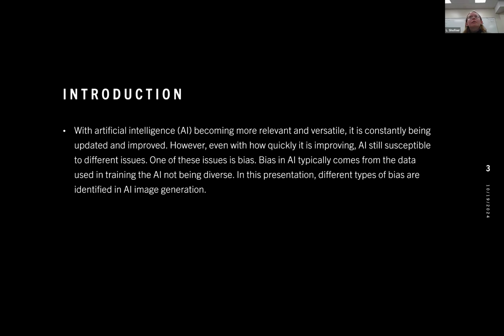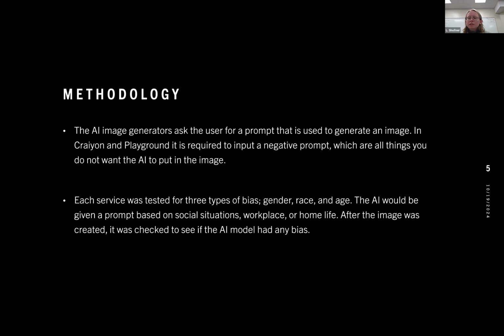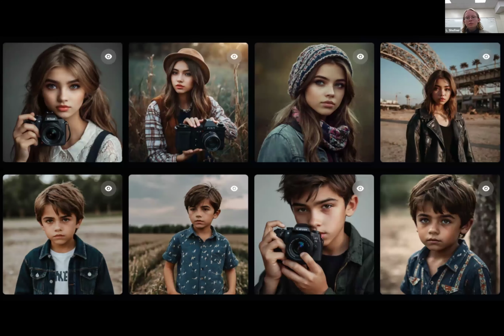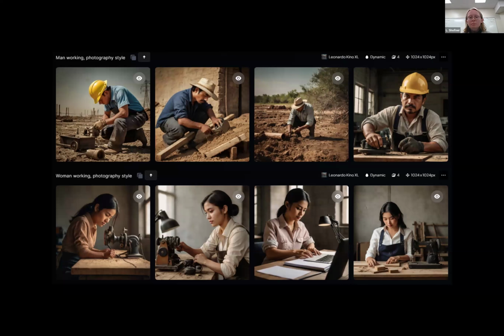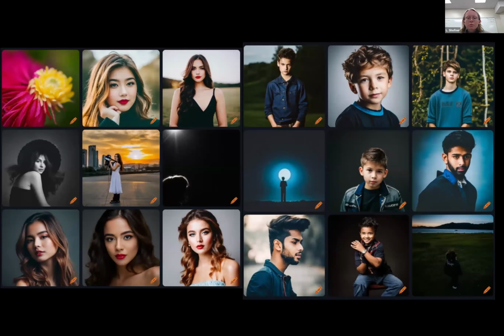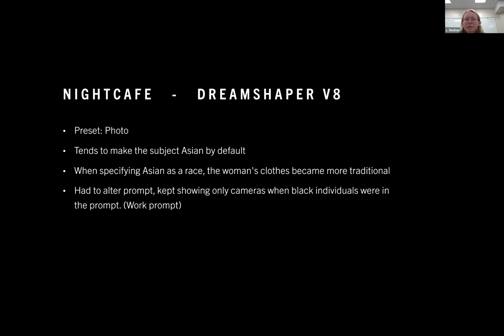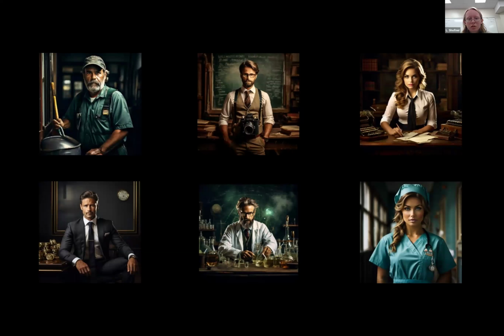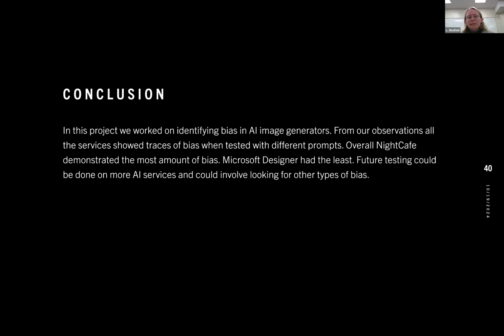IDENTIFYING BIAS IN AI IMAGE GENERATION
Lauren Shofner, Texas Lutheran University, United States of America / Ridwan Noel, Texas Lutheran University, United States of America

(Presented at the International Conference on Social and Education Sciences (IConSES), which took place on October 17-20, 2024 in Chicago, USA. and at the nternational Conference on Engineering, Science and Technology (IConEST) organized by the International Society for Technology, Education and Science (ISTES)

In this research, we explore the pervasive issue of bias within AI image generation, a challenge that persists despite AI's rapid development and increasing relevance in various fields. Specifically, the study focuses on detecting biases related to gender, race, and age in images produced by free AI image generators. Bias in AI often originates from imbalanced and non-diverse training data, leading to prejudiced outcomes. To examine this, five free AI image generation tools—NightCafe, Leonardo, Craiyon, Microsoft Designer, and Playground—were chosen for their diverse AI models and ease of access. Each tool was tested with prompts reflecting social situations, workplace environments, and home life. The resulting images were analyzed to identify any biases. Among the tools tested, Microsoft Designer was found to have the least bias while maintaining relevance and accuracy, whereas NightCafe exhibited the highest level of bias, along with frequent image deformations. This study highlights the critical need for addressing and mitigating biases in AI to ensure the development of more equitable and inclusive AI systems.